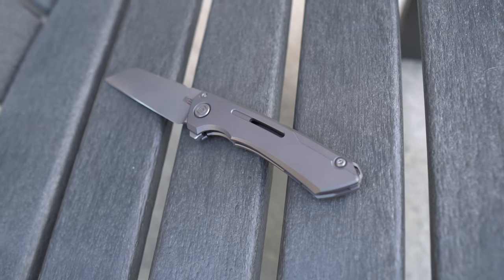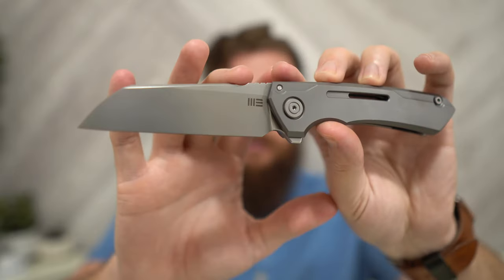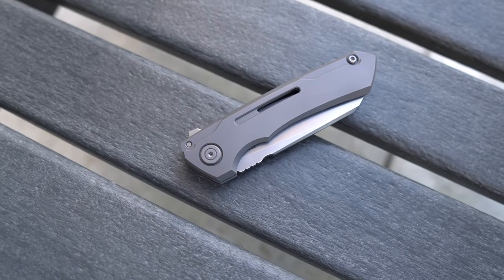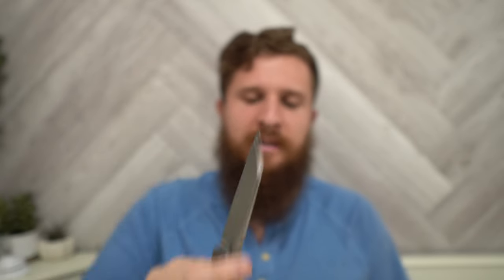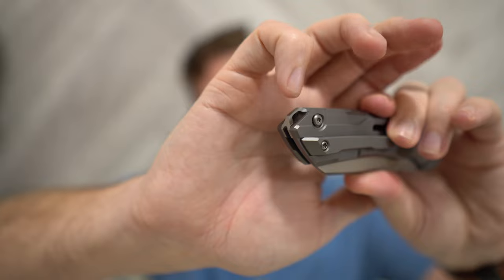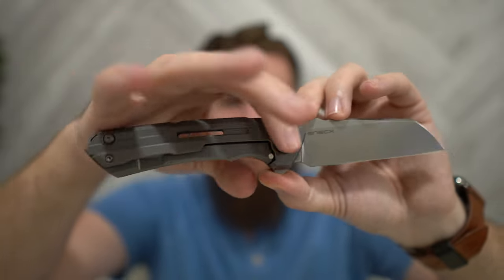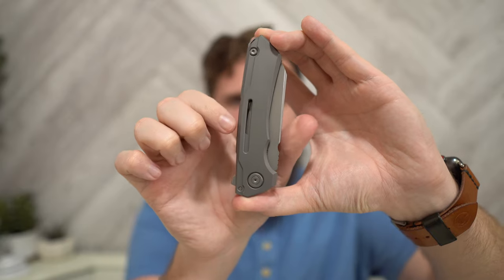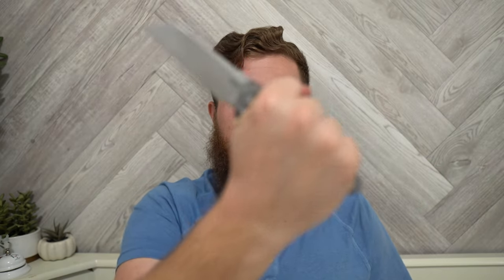WE Snecx Mini Buster First Impressions!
In this video I share my first impressions of the WE Knives Mini Buster designed by Snecx, this knife was loaned to me for review by The Knife Whisperer and you can find his channel linked below.